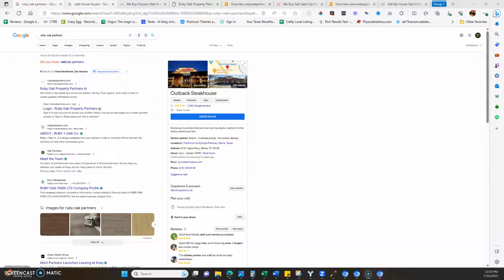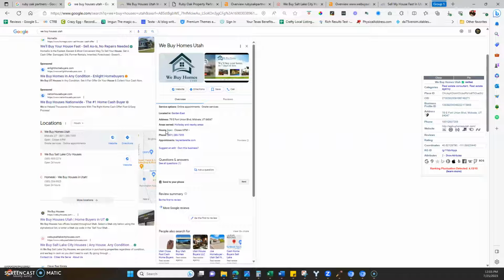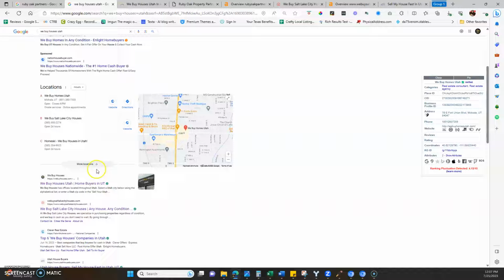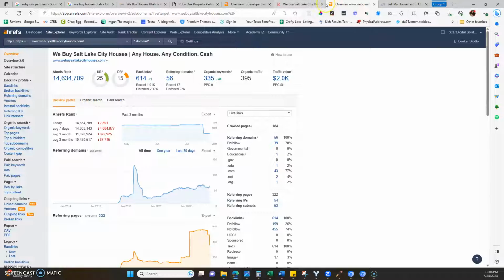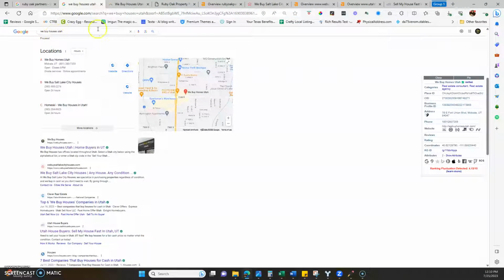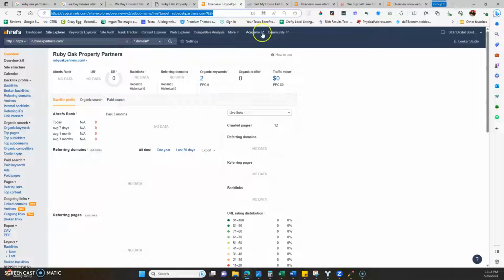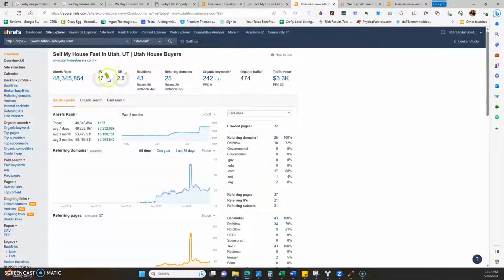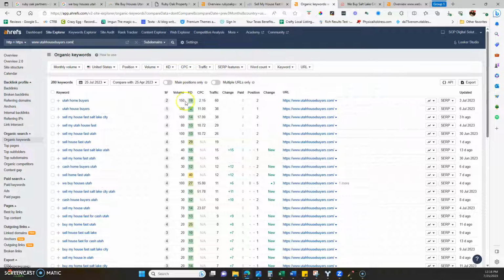Ruby Oak Property Online Presence Review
Hello there!

I'm hoping that this important video could be given to James or manager or whomever is in charge of looking after the volume of Inbound sellers you have

Real Estate Investors are in need and being searched more than ever before. I have been doing this for years and just want to educate you on all of the opportunity that ______________ is missing out on and may not even realize is out there.

Let me know if this helped you out or if you have any questions or feedback.
I appreciate your time!

PS: I went on your Facebook and only had __ likes and __ followers.

I sent your business page out to 1100 of my associates and to help you with the likes/follows.